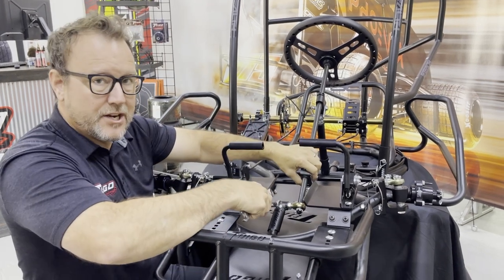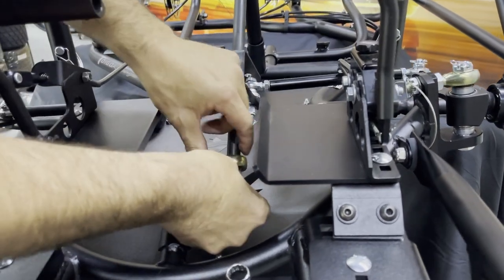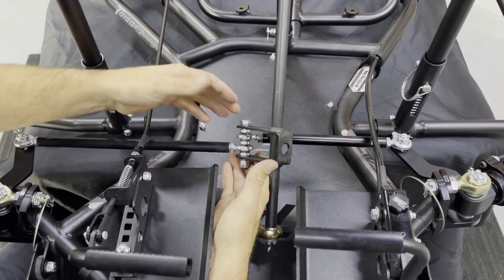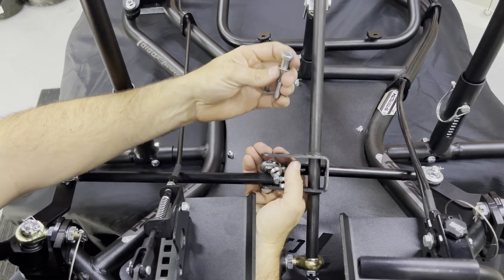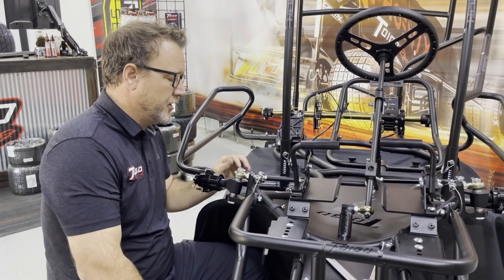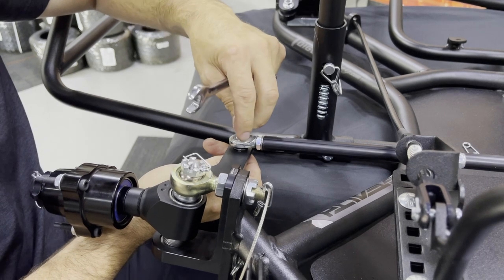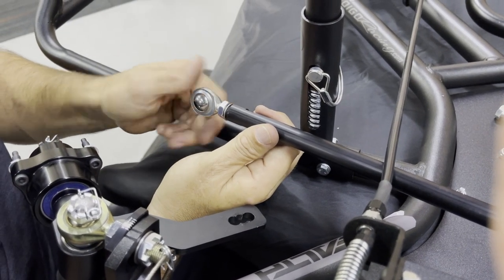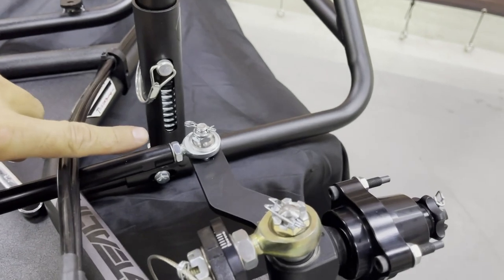Front End - Steering and Tie Rods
Explanation of how the Steering Rod and Tie Rods are assembled